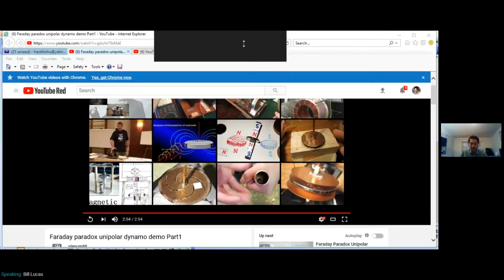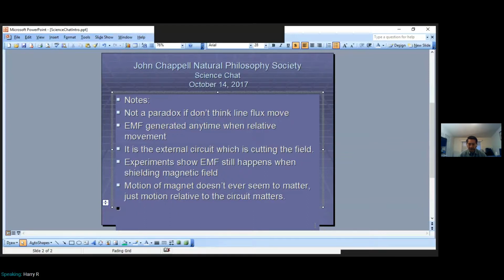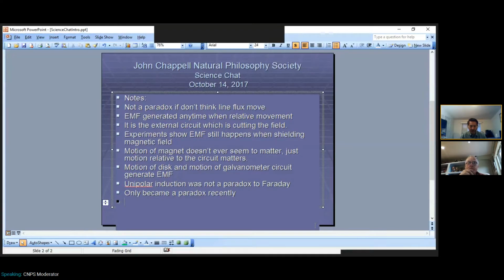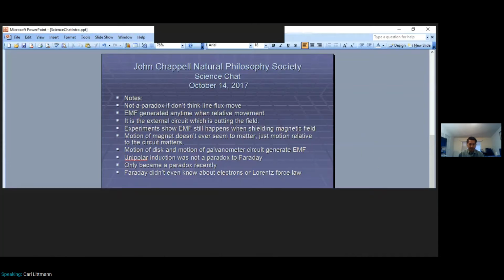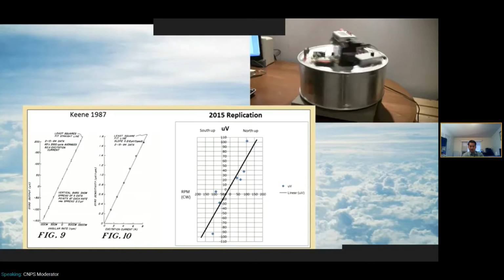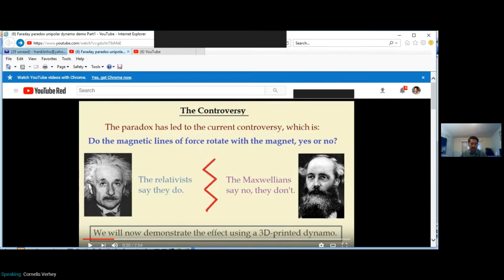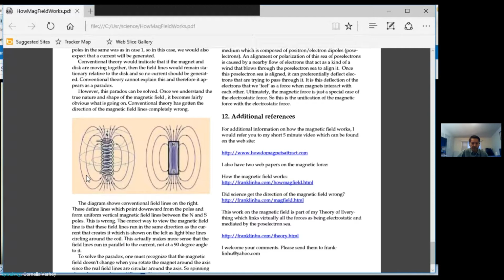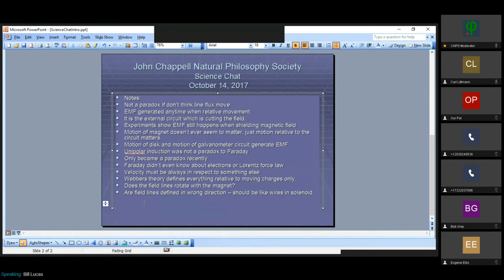CNPS Saturday Morning Science Chat October 14, 2017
CNPS Saturday Morning Science Chat October 14, 2017. Magnetic fields.